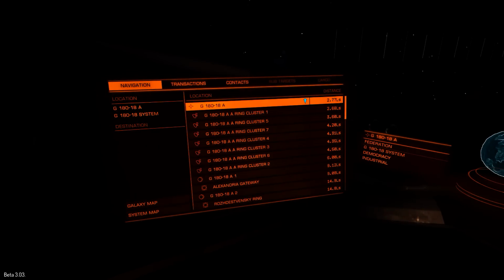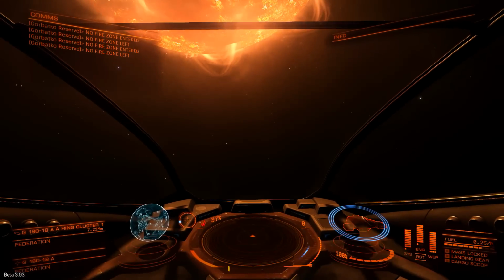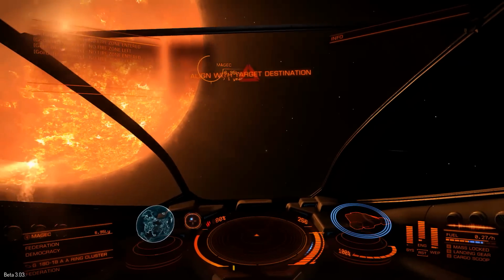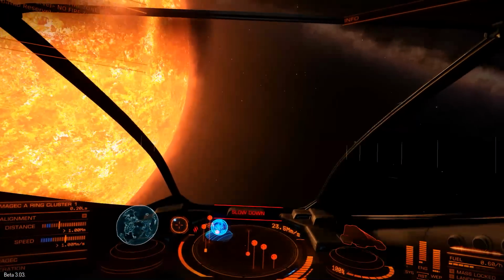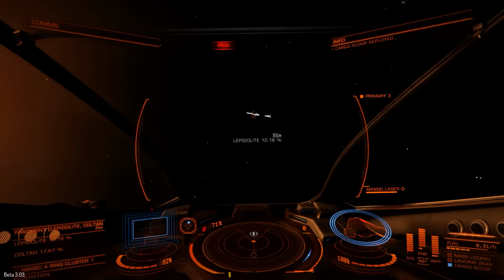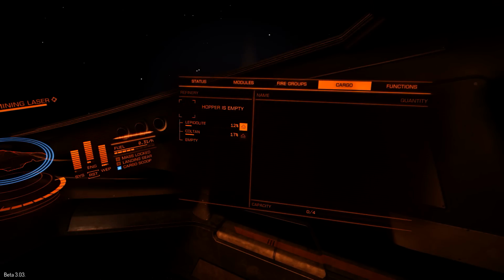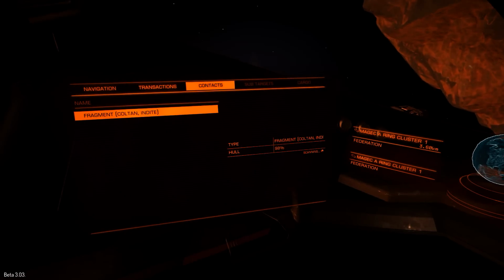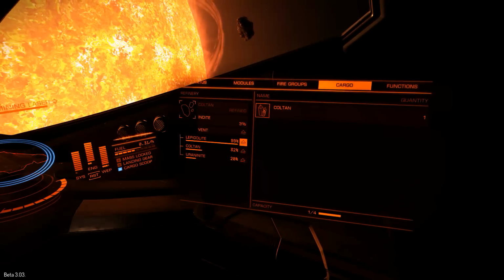Elite Dangerous Tutorial Part 4 - Mining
Welcome to the forth installment of my Elite Dangerous Tutorial series

In this Elite Dangerous tutorial I take a look at mining.  This is new out Beta 3 and thought I would take a look and pass on what I found.

If you want to have a go yourself then you will need 2 things: A mining Laser and a Refinery Module.  You can get different power mining lasers but more importantly you get get different sized refineries.  These differ in the number of bins they have.  If you watch the video the role of these bins will become apparent.

Cmdr Steve Greenwood
GWD Games